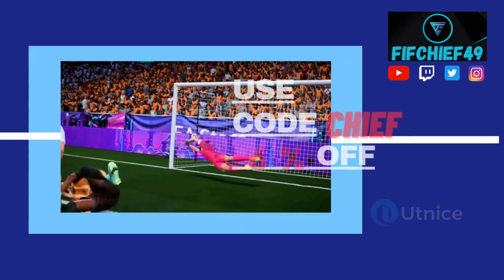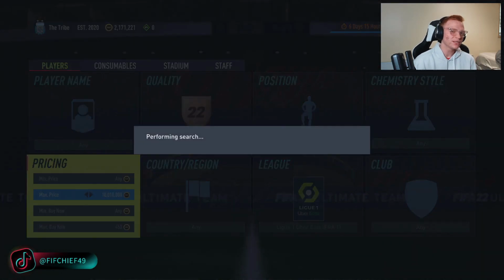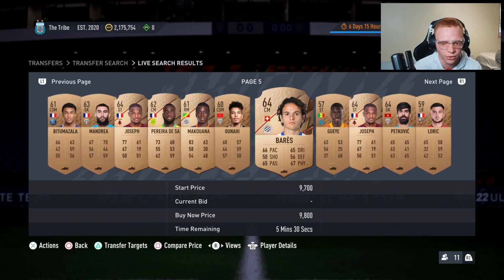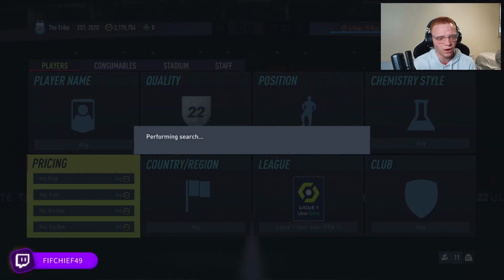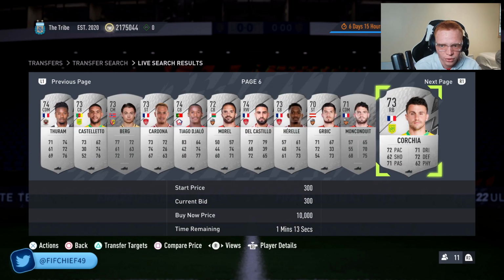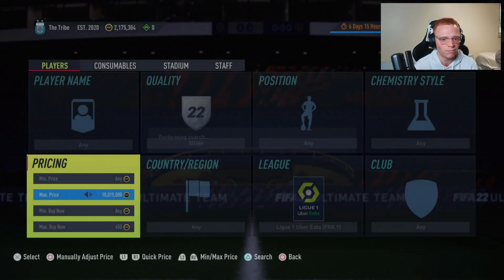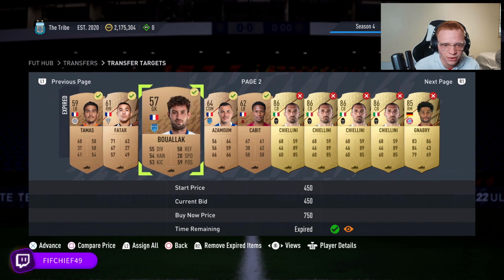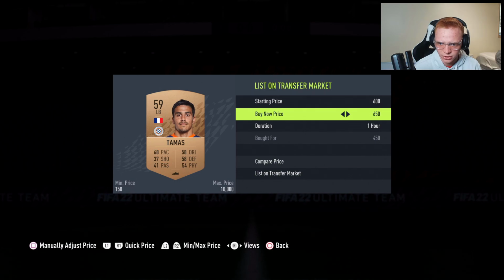OMG! 2K EVERY 60 SECONDS FIFA 22 BEST TRADING METHOD (FIFA 22 SNIPING FILTERS & FLIPPING)